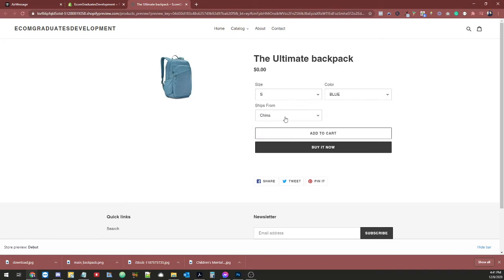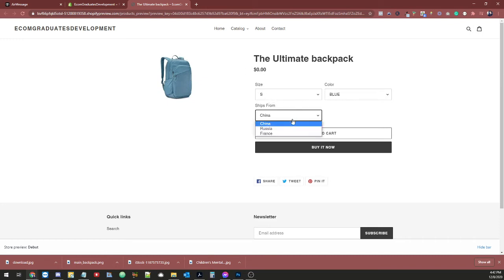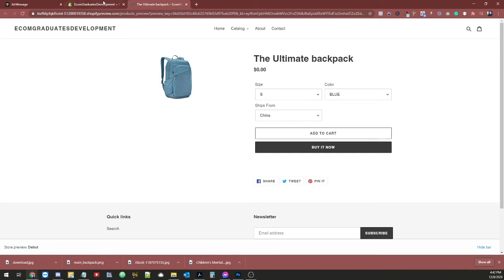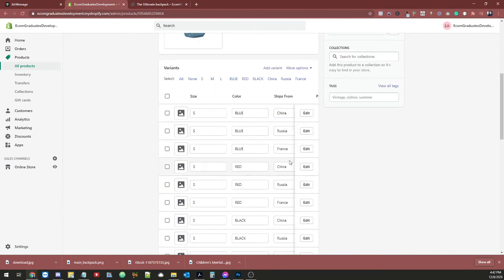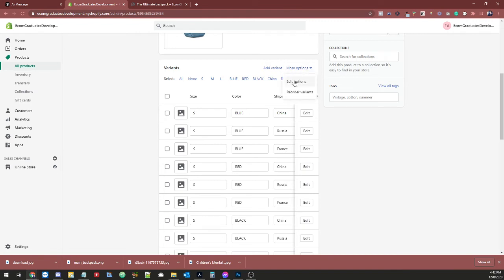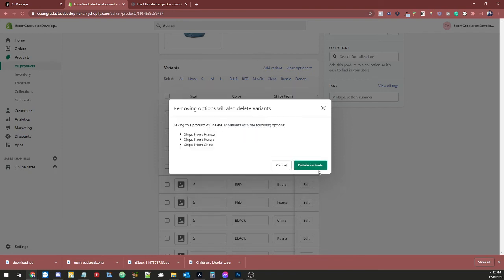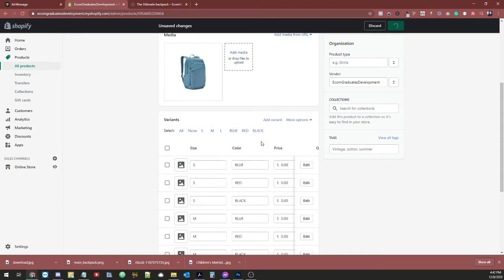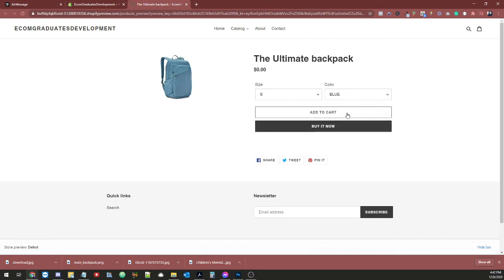𝐇𝐎𝐖 𝐓𝐎 𝐑𝐄𝐌𝐎𝐕𝐄 𝐒𝐇𝐈𝐏𝐏𝐈𝐍𝐆 𝐕𝐀𝐑𝐈𝐀𝐍𝐓𝐒 | 𝐒𝐇𝐎𝐏𝐈𝐅𝐘 𝐁𝐄𝐆𝐈𝐍𝐍𝐄𝐑 𝐓𝐈𝐏𝐒 𝐓𝐔𝐓𝐎𝐑𝐈𝐀𝐋 𝟐𝟎𝟐𝟏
Ever wanted to know how to remove the variant "Ships From"  on your store?  This makes for a cleaner and more trusting store even if your product is coming from another country.  This helps by making your store look branded and not mentioning it is coming from a Chinese supplier or Russia  supplier.

I hope you find this area useful in 2022.